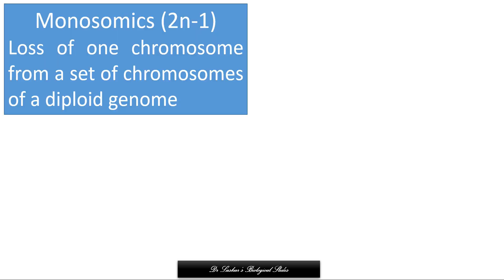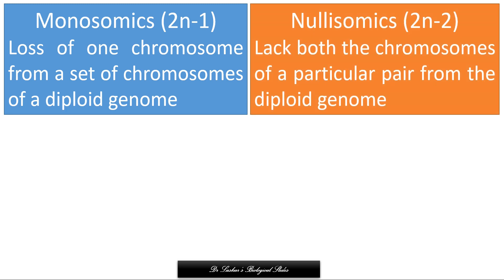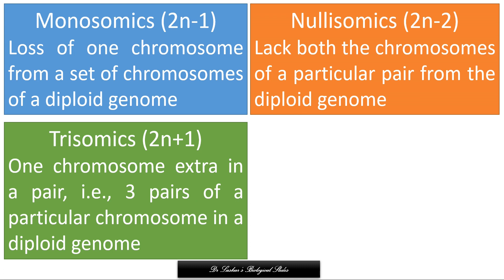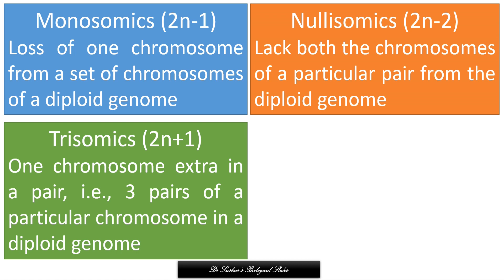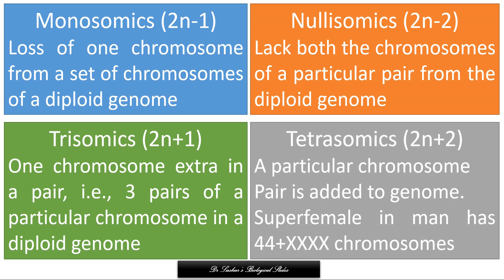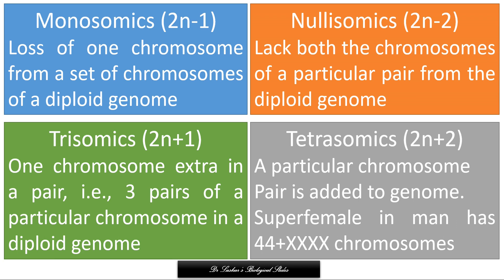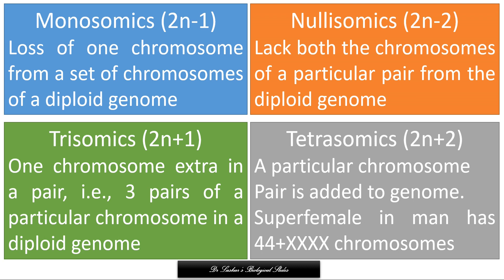Monosomics, Nullisomics, Trisomics & Tetrasomics # NEET - Concept # Dr Prashanjit Laskar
Learn about the different types of Aneuploidy conditions.